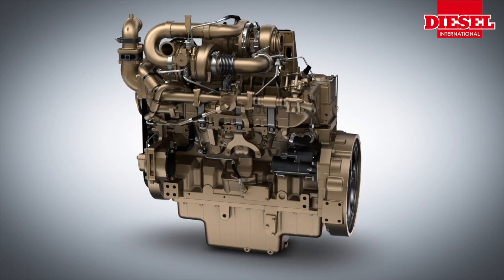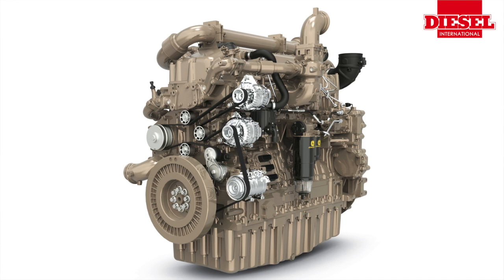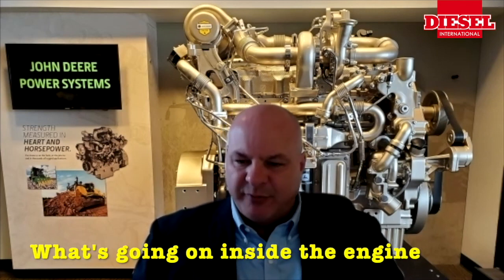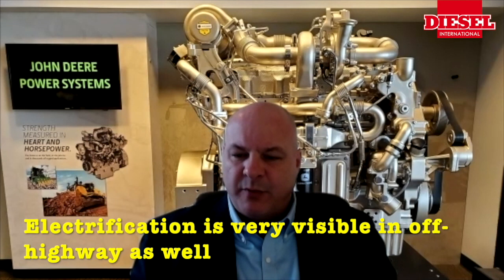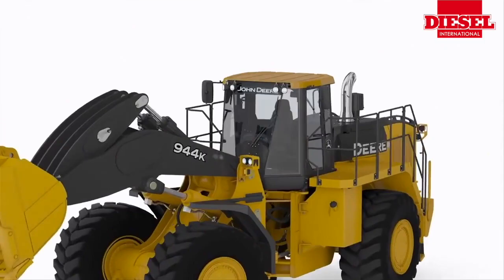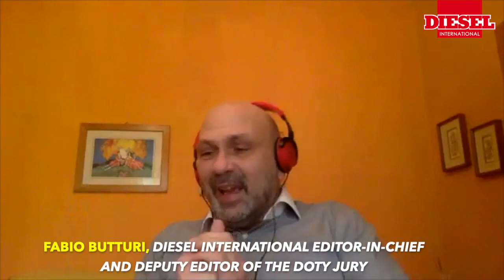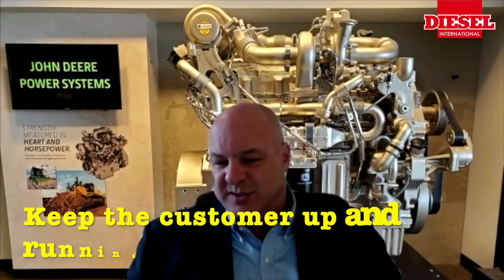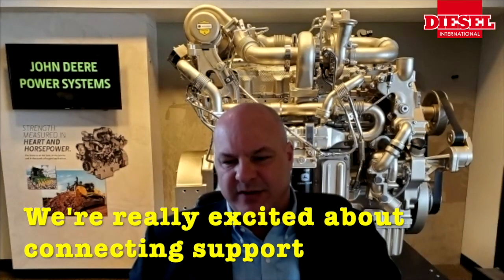Diesel of the year 2021. Interview with Michael Lefebvre (John Deere Power Systems)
The Diesel of the year 2021 is John Deere 18.0L, the new 650 kW engine introduced at ConExpo/ConAGG 2020.
We interviewed Michael Lefebvre, Manager, Global Marketing Support at John Deere Power Systems, to talk about the new engine and the future plans of the US company, whose everyday work is more and more focused on meeting customers' requirements.